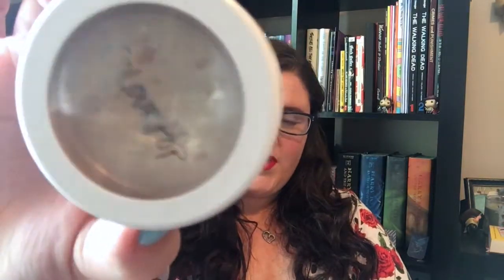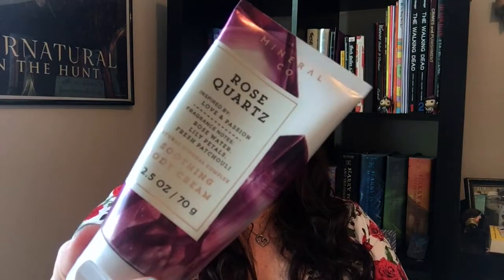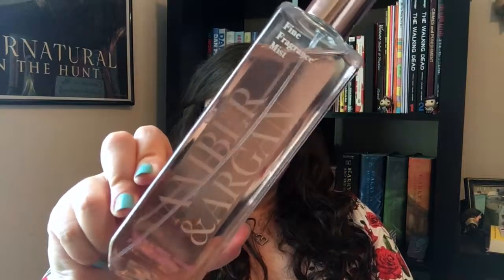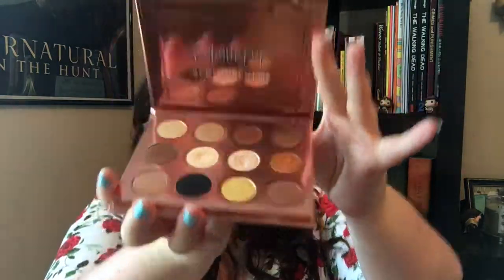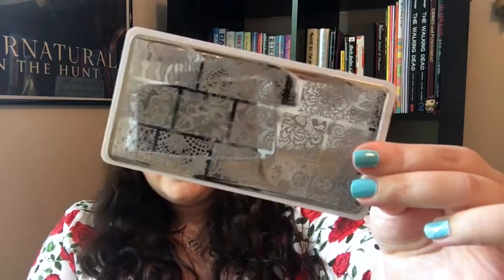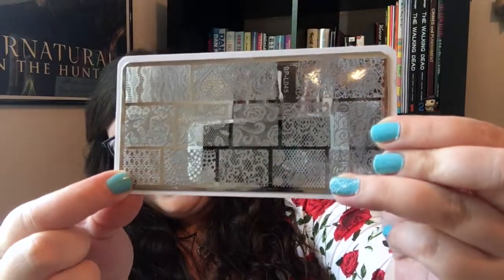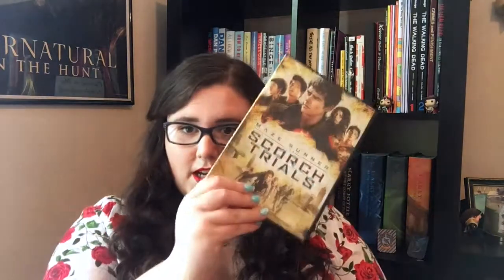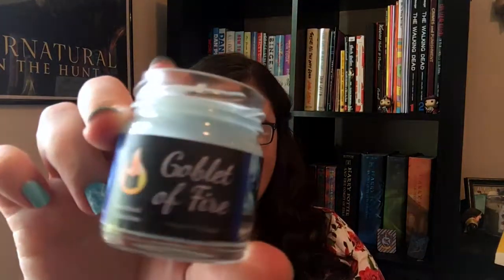April Favorites | 2018